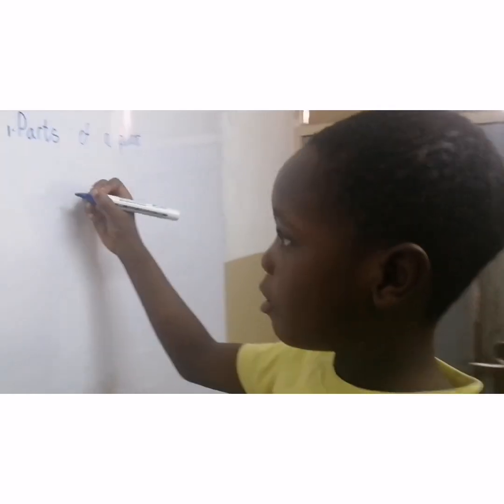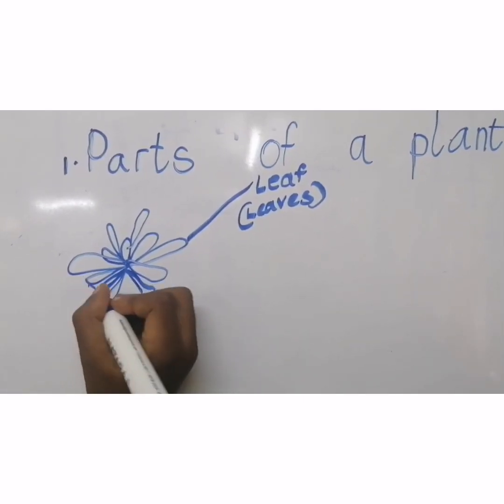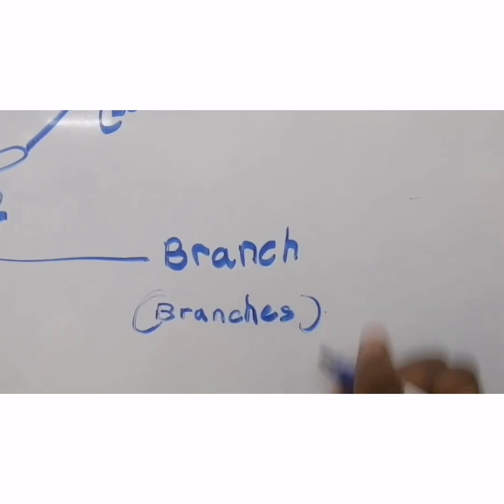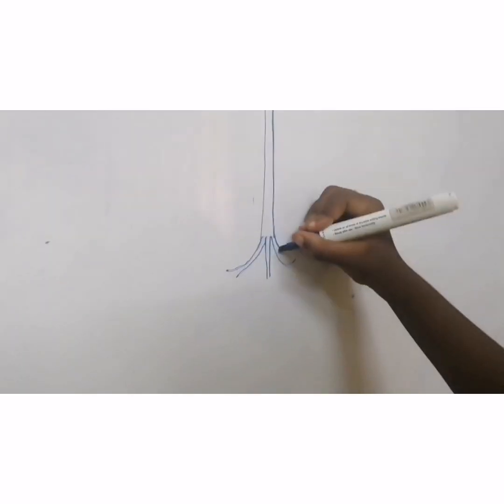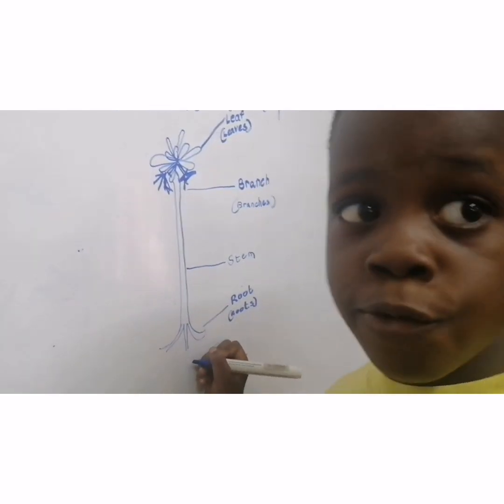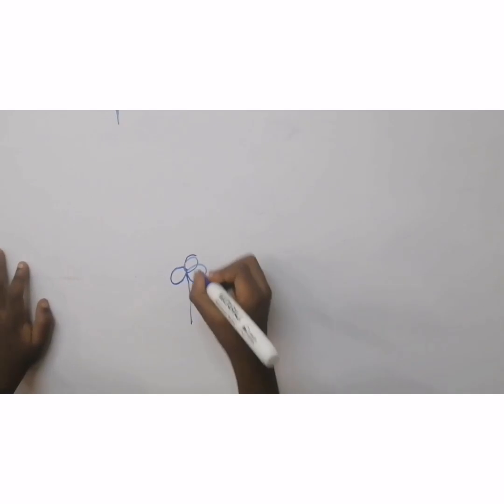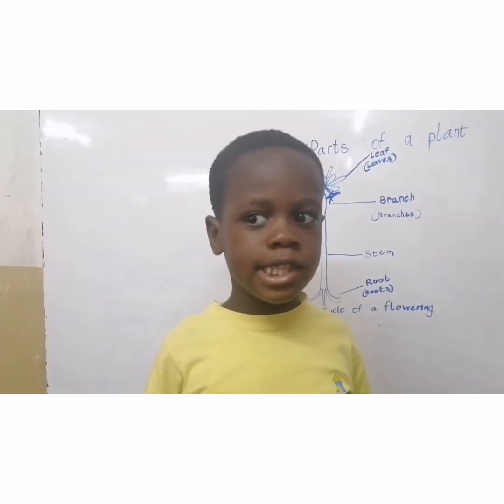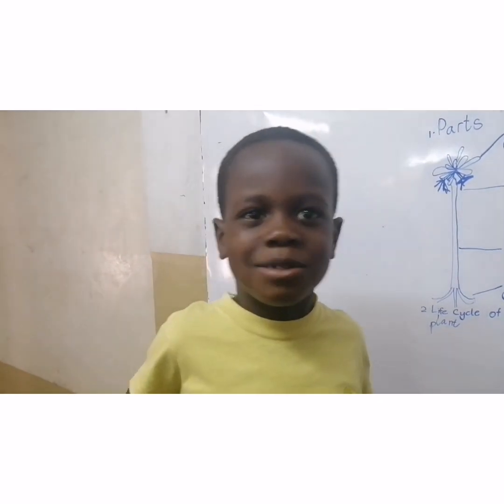Young Genius Shares Fascinating Facts on Botany 1🧠🌱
Kindly Share the videos and talk to others about this channel.